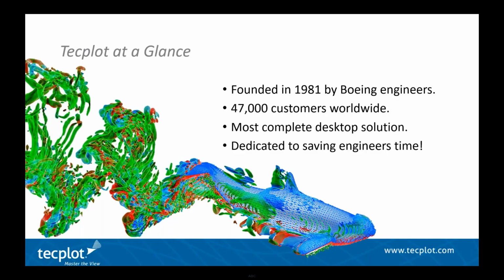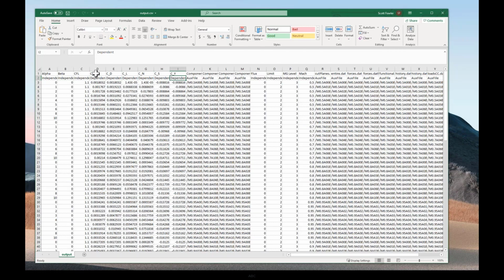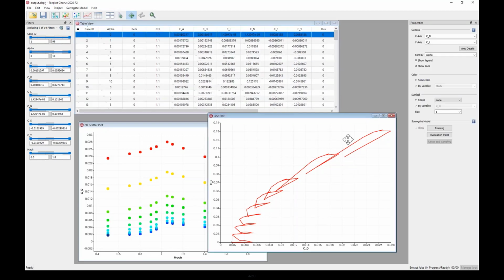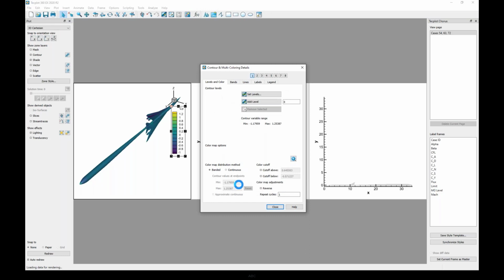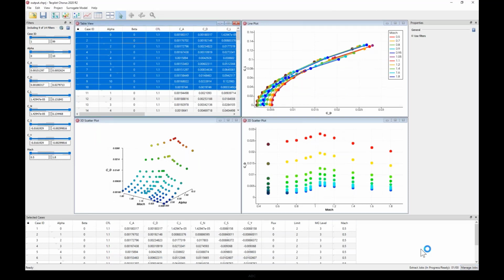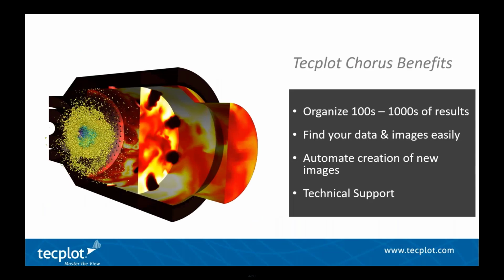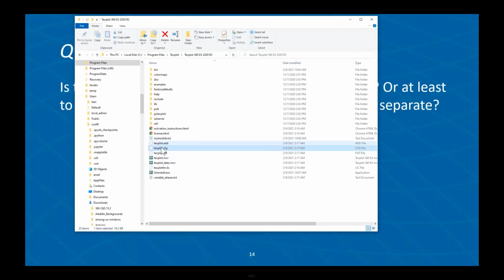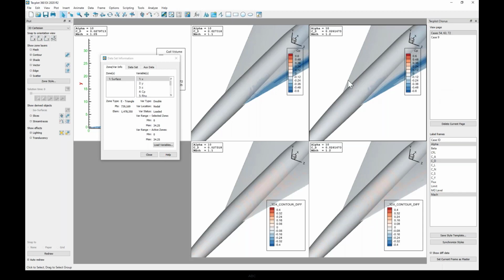Back to Basics: Tecplot Chorus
Tecplot Chorus Basics

This video shows you the unique set of features in Tecplot Chorus. You'll explore datasets from multiple simulations, compare results, and evaluate overall system performance.

Tecplot at a Glance [01:10]
Solving CFD Problems [02:05]
Webinar Agenda [2:40]
Exploring a Cart3D dataset using Tecplot Chorus [4:54]
Viewing Images [10:49]
Identifying Cases of Interest [20:20]
Deep Dives into the Simulation Data [24:12]
Grid Comparisons [28:28]
Creating New Images & Variables [30:40]
Q&A [42:47]